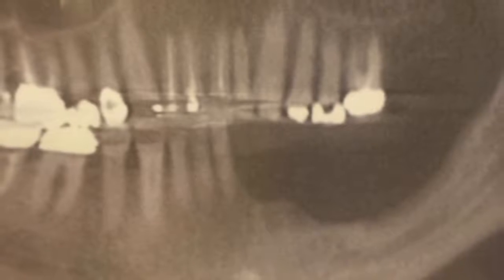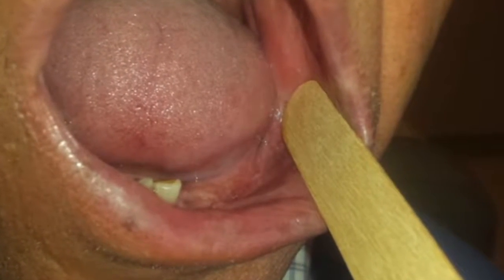Case Study: Squamous Cell Carcinoma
A case study described by Dr. Alexander Pazoki.
Director of Oral and Maxillofacial Surgery and Dentistry and Assistant Professor of Otolaryngology- Head and Neck Surgery at Johns Hopkins.